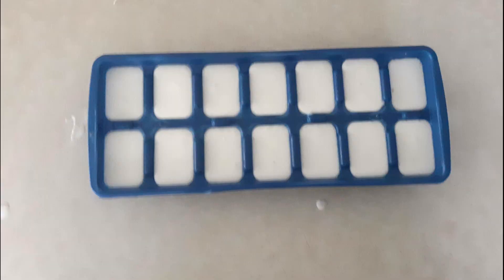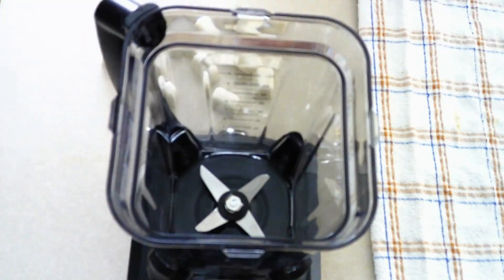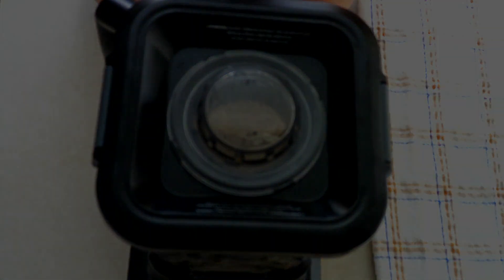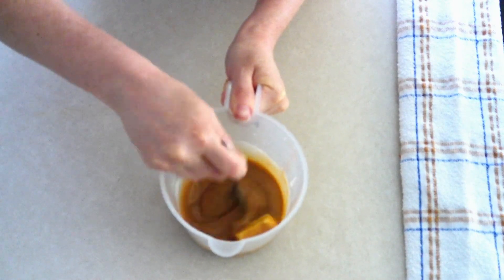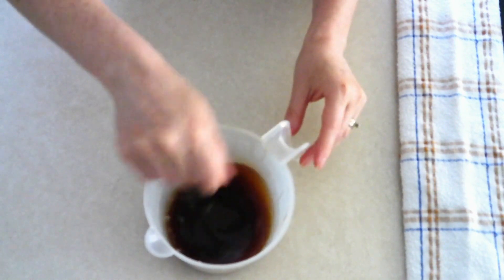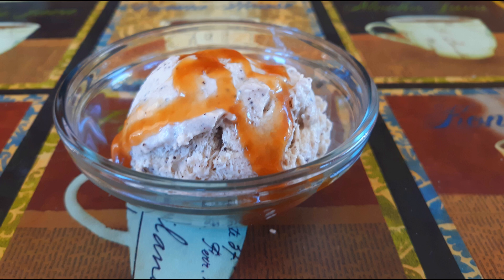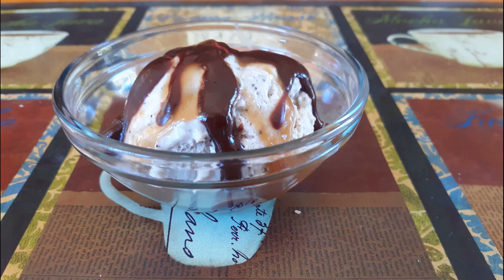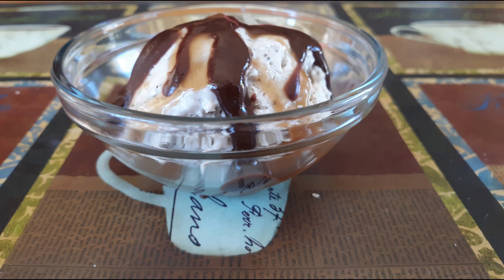2 Minute Keto Coffee Ice Cream With Extra Quick Keto Ice Cream Toppings (Dairy Free And Vegan)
This video is designed to teach everyone how to make easy 2 minute keto coffee ice cream without an ice cream maker. This recipe is low carb, keto friendly, sugar free, dairy free, vegan and diabetic friendly

Coconut milk
Powdered monkfruit/allulose blend
Brown monkfruit/allulose blend